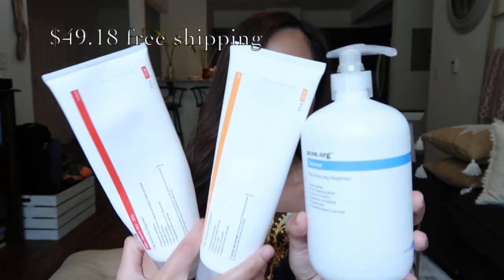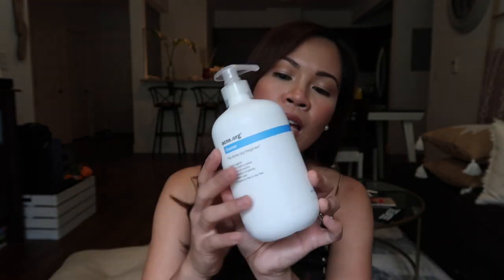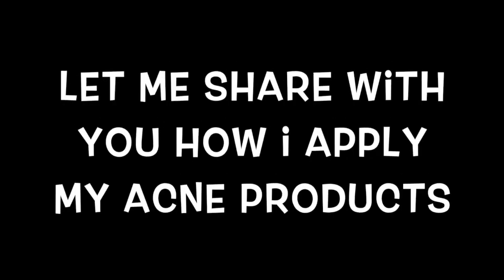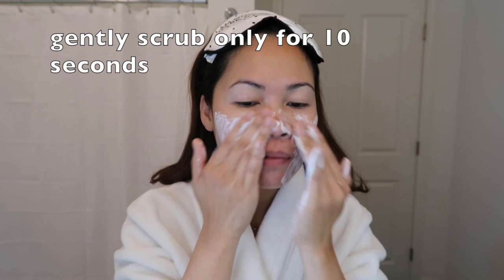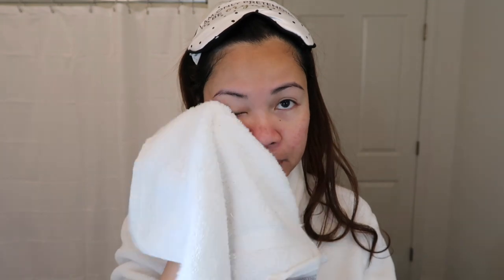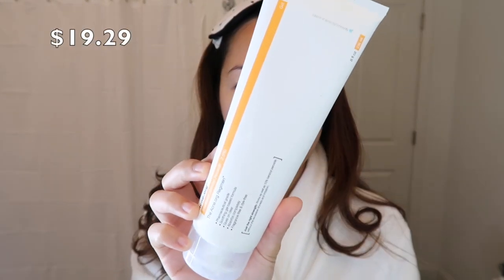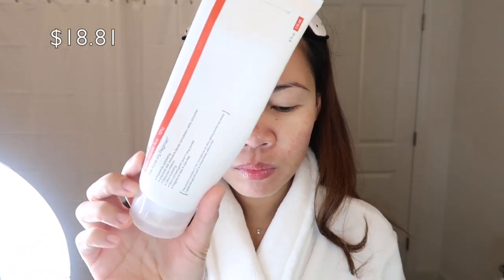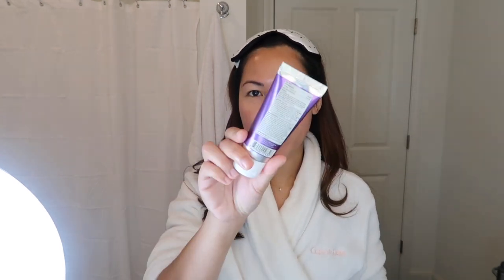How i cleared my ACNE AFTER 20 YEARS !!!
This is the only brand that cleared my acne for 20 years! ive dealt with cystic acne,black heads and whiteheads. This product has changed my life. It gave me confidence and boosted my self esteem and improved my life in general. Since i start using this product i could not turn my back and always reach out for it. No more gazillions of make up and less time to get ready. I cannot live without ACNE.ORG!

Thank you guys so so much for watching!